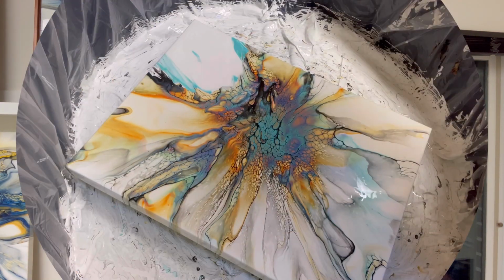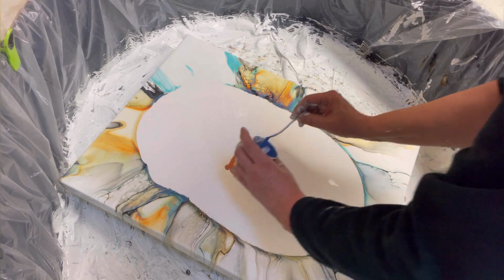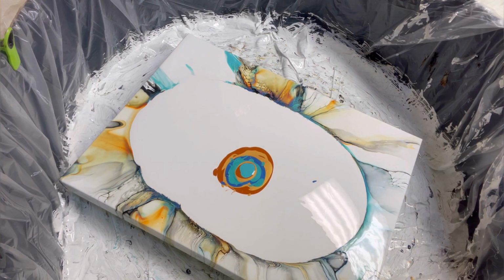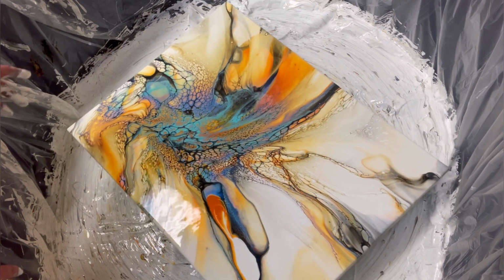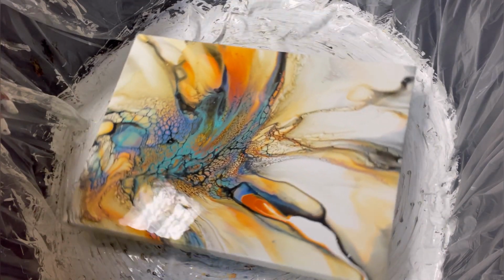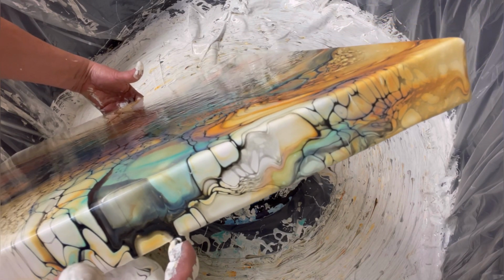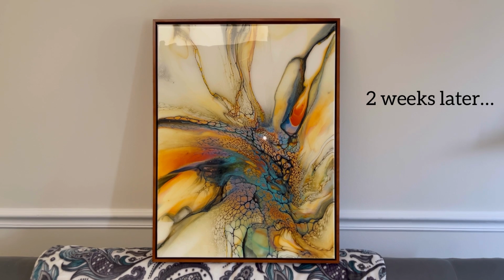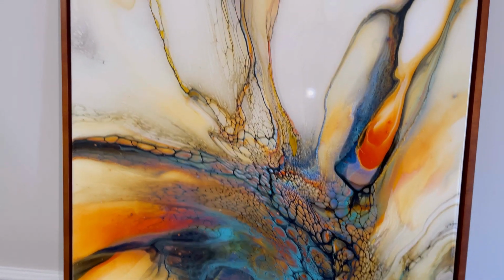444. Beautiful Deconstructed Bloom Blowout! /fluid art /color palette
Hi!  This video is a continuations of the last video where I was experience acrylic pouring technique fatigue, so you'll hear a lot of heavy sighs (LOL). I decided to do a deconstructed bloom technique on an 18x24 canvas, and spin it out. Super happy with the results! I'm still using a new to me pouring medium recipe too and omitting varnish altogether--check out the recipe below!

Join the Fluid Art Boutique artists on Friday, March 10th for video premiers using Santa Fe colors!  Details coming soon!   Join us at the Fluid Art Boutique April 1-3, 2023, in Santa Fe, NM https// Don't forget!! Hotel discounts end March 10th!!

I have redesigned my website!  It's completely new and updated with new art!  I will no longer be offering art at auctions.

HUGE shout out to my Patreons!

Depending on the tier level, you'll receive creating exclusive videos, lessons, learn how to create custom colors, learn how to create mixed media pieces, resin tips, and get to join our private Facebook group!

Colors/Brands/Pouring Medium Recipe:

House Paint-base aka puddle for the substrate: PPG Multi-Pro in Eggshell.

Behr 8300 Untinted Deep Base Paint (Home Depot); and Valspar High Gloss Ultra Base C Untinted base (Lowe's).  50/50.  Mix well.  NO varnish added!

Brands/Colors mixed:

Pigments:  For a 3 oz cup I add 1/8 to 1/4 teaspoon of pigment powder to the cup, then add enough gloss varnish (any brand; I use JoSonja gloss varnish) to cover the powder.  Mix well until all pigment is thoroughly wet; then add the pouring medium.

Golden Fluid Acrylics in Iridescent Bright Gold, and Quinacridone Nickel Azo Gold.  This Little Piggy pigments in Waterfall.  Holcroft tube paint in the color Pool Party.

Golden, Atelier, and Da Vinci Fluid Acrylics: I put about 2-2 1/2 ounces of the pouring medium into a 3 ounce cup, then squirt in color until I reach my desired shade.  Mix well.

For tube paint, I added an ounce of paint (heaping tablespoon) to a 3 ounce cup, then added 2 ounces of pouring medium.  If still thick I add a squirt of Golden's High Flow Medium (thins and extends acrylic colors) and stir well. All pigments are 1/8th tsp. pre-disbursed with a small amount of JoSonja Varnish to wet it (stir really well), then add into a 3 oz. cup of Pouring Medium; stir well.

Cell Activator Color: Australian Floetrol + Amsterdam Lamp Black.  Approx. 3:1 Floetrol to paint.

Buy Australian Floetrol, This Little Piggy pigments, Amsterdam paint, silicon mats, stir sticks, amazing cradled wood panels and so much more!!!

Amazon Shop:  get my favorite products here—I receive a few pennies and there’s no cost to you!  Some of my favorite items include the Hands Off Handles, rubber tubs and cake spinners, picnic tents for covering resin, and tons more!

KS Resin is my go-to for wall and functional art!  I particularly like the KS Ultra Elite!  Or apply WATERFALL5 when checking out!